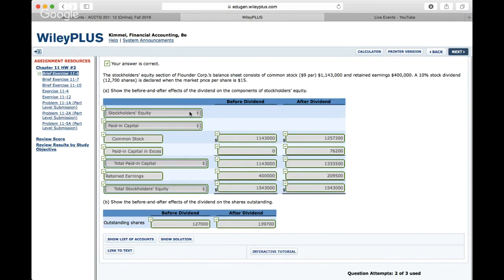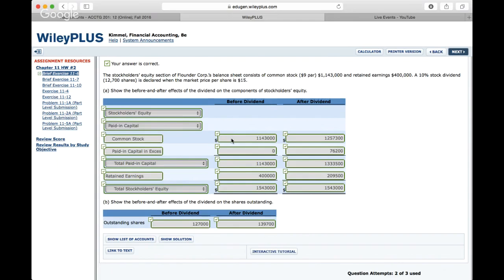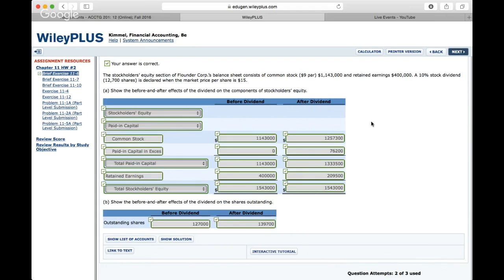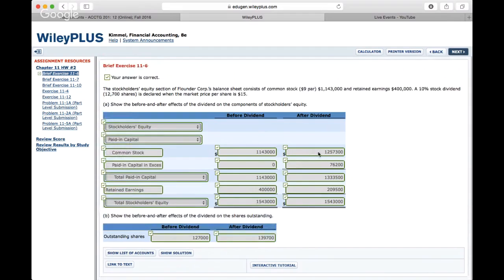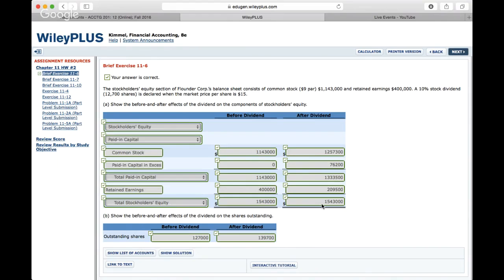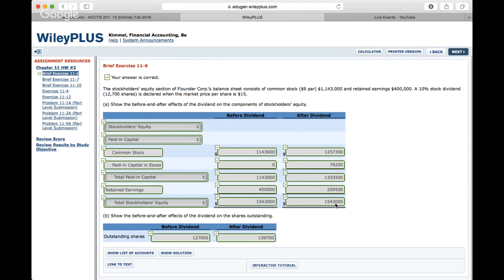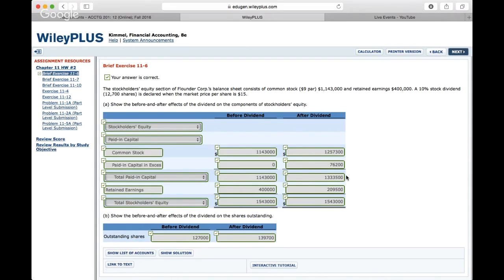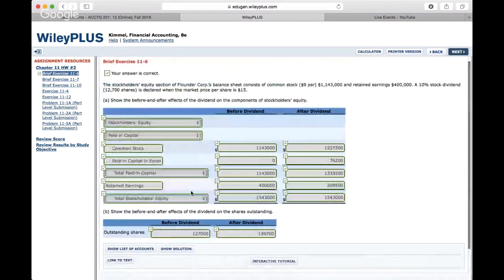ACCTG 201 homework support